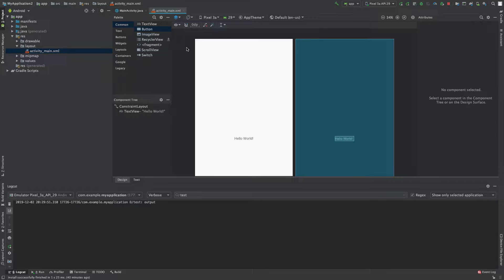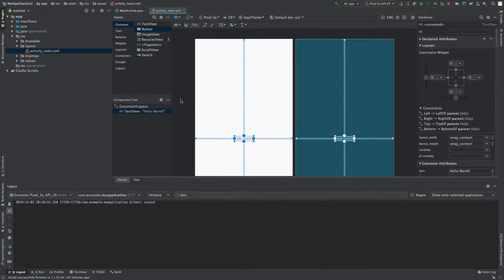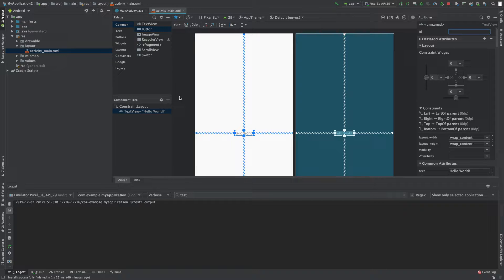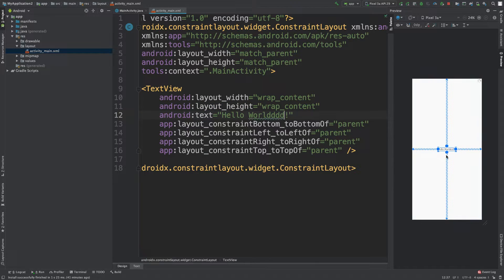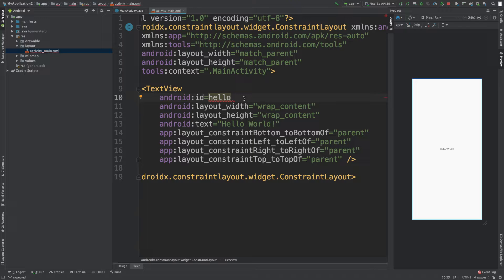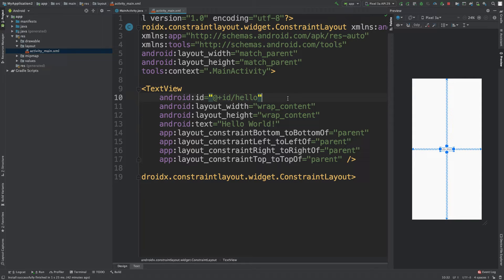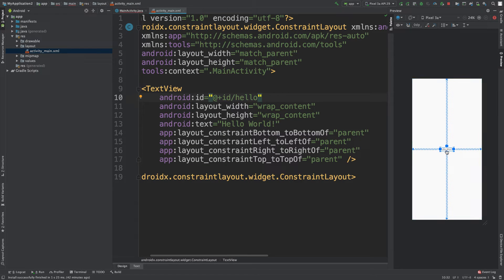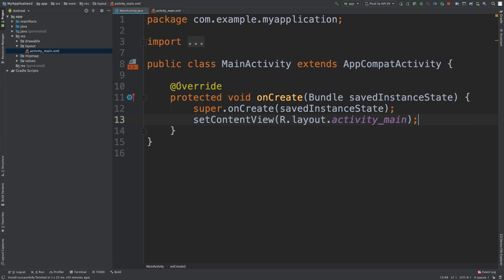Android App Development Tutorial 12 - Assigning an ID to our TextView | Java